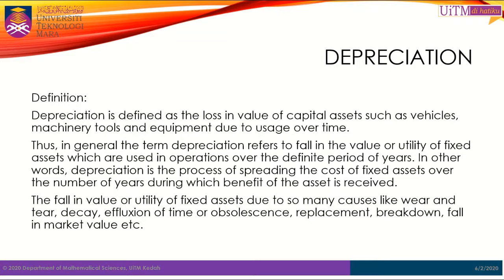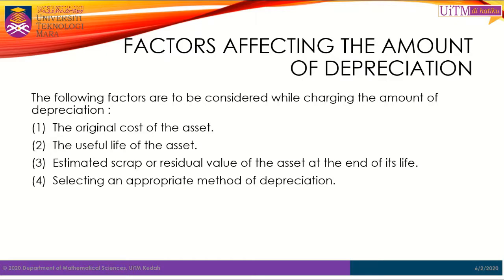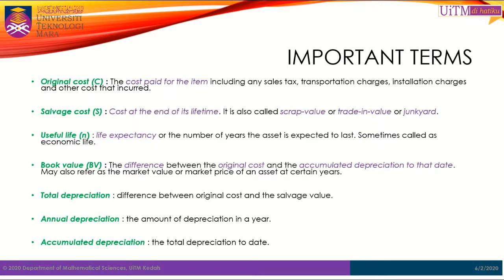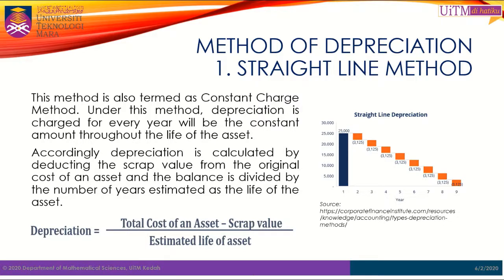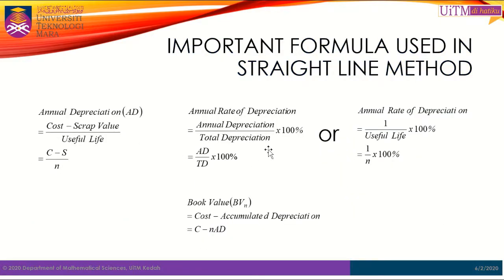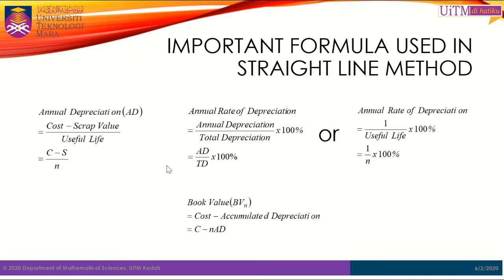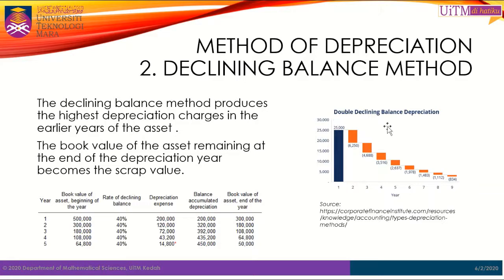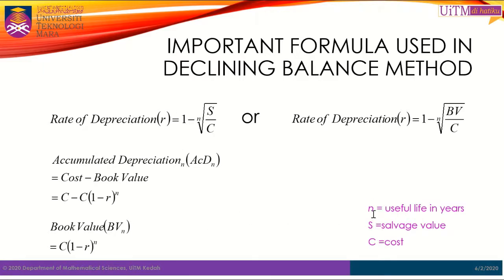Unit 9 - Depreciation Video 1 of 4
This is video number 1 out of 4 videos.